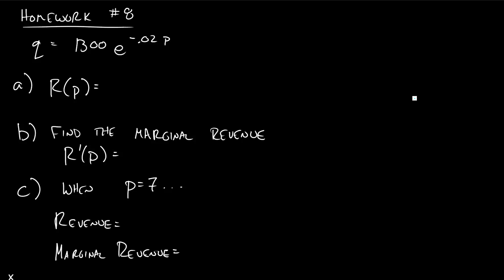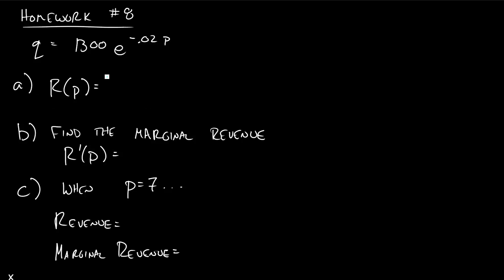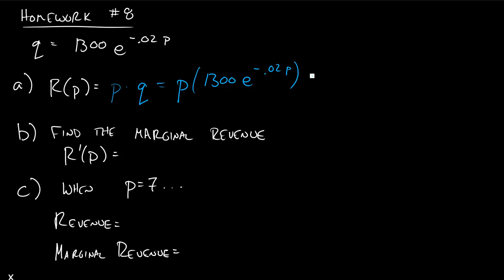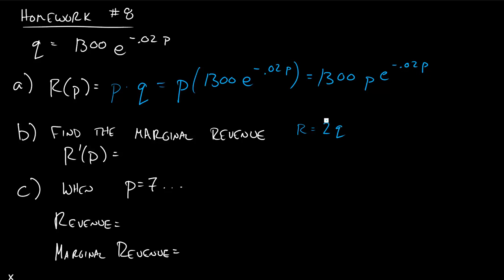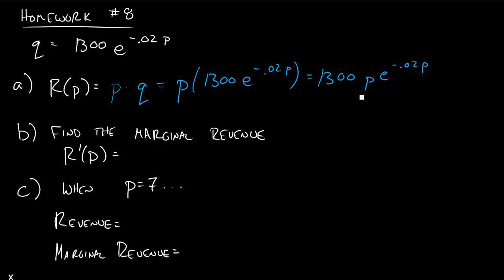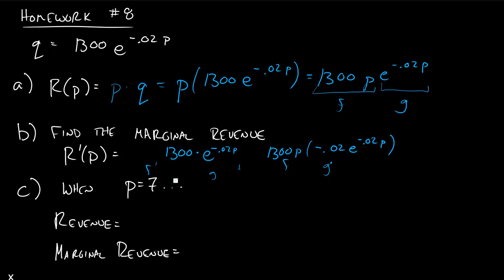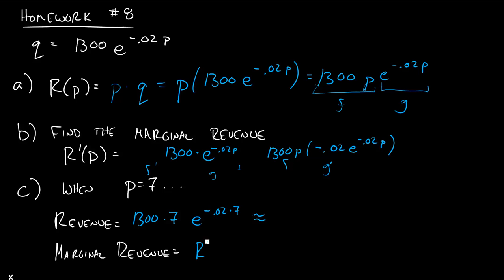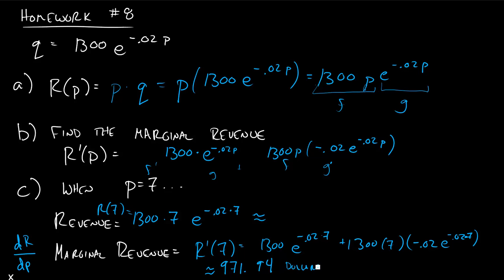Section 3.4 - Webwork Help partTwo#8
Homework help on #8 of partTwo.